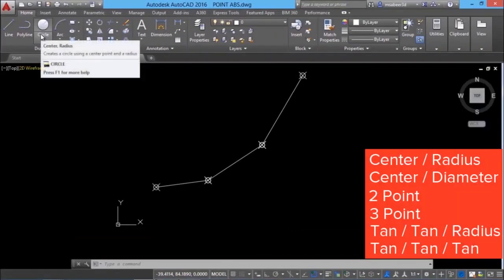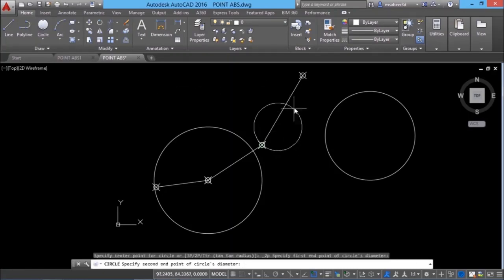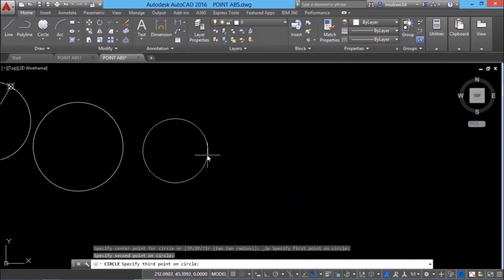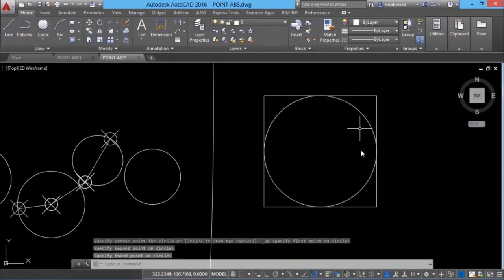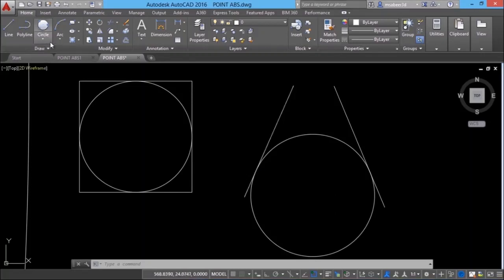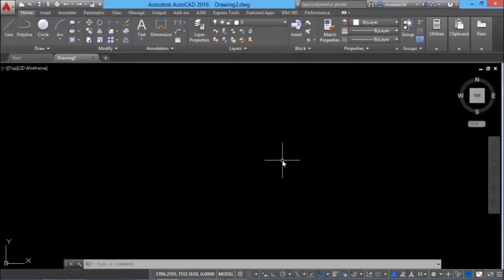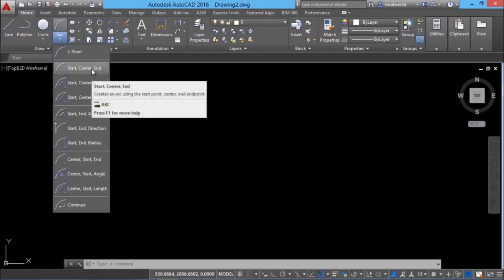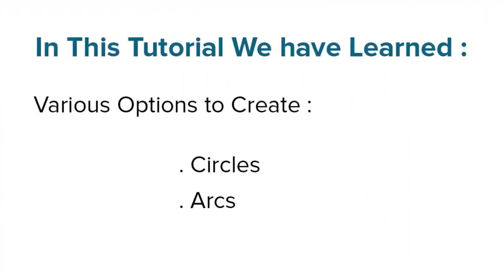AutoCAD Lesson 07 AutoCAD Basics Creating Circles and Arcs